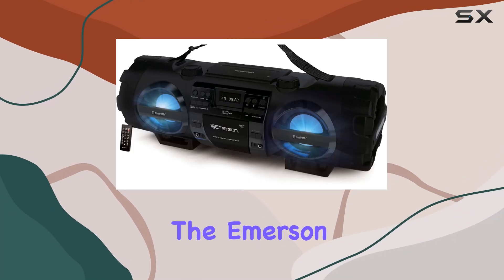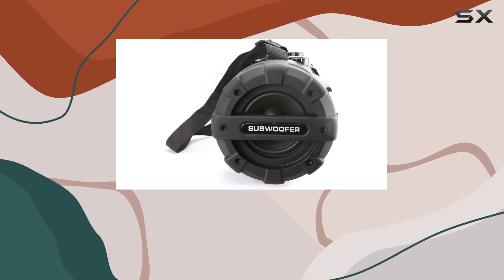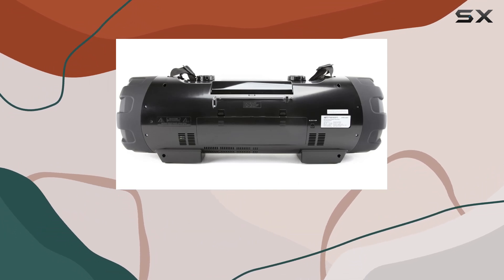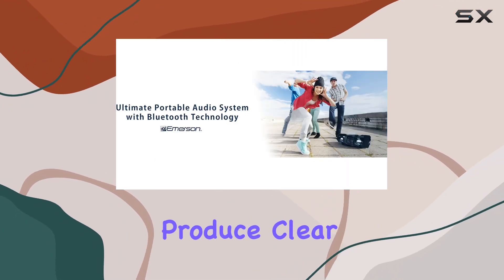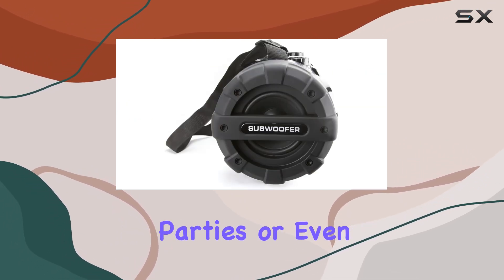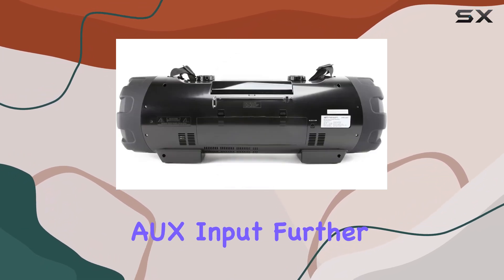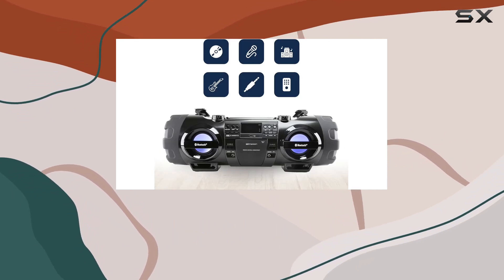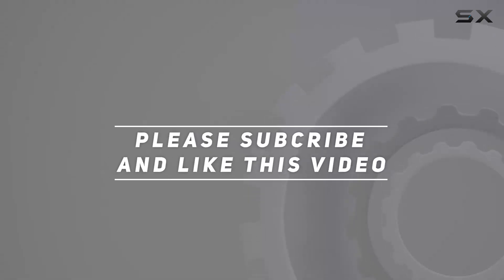Emerson EPB-3001 Dual Subwoofer Bluetooth Boombox - The Ultimate Portable Music Powerhouse!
0:00 Intro
0:06 Review

Things that we mentioned in this video:
Emerson EPB-3001 Dual Subwoofer : B00JST4UNC